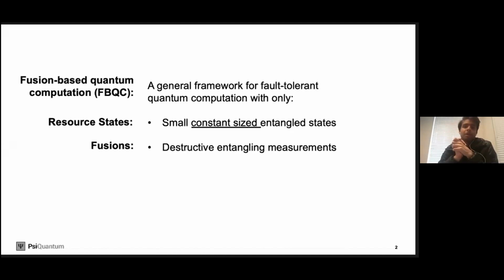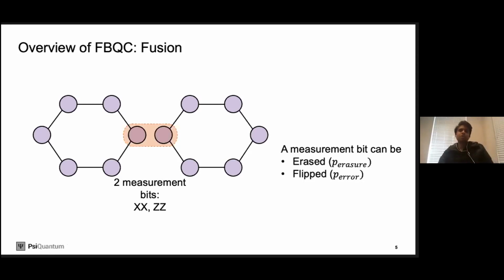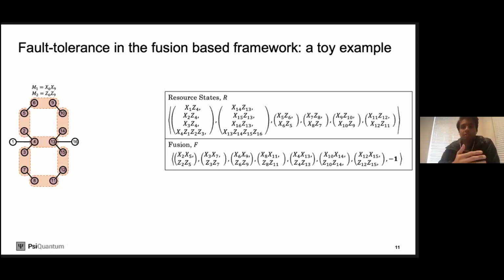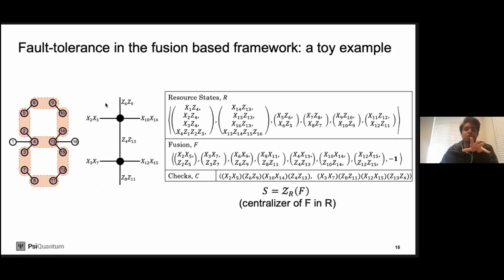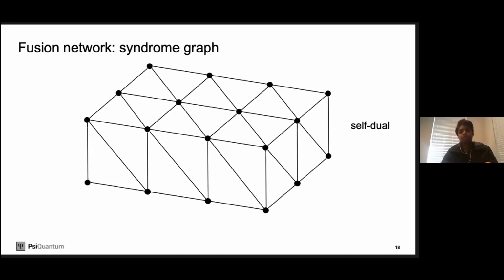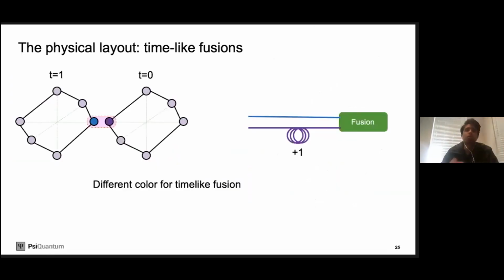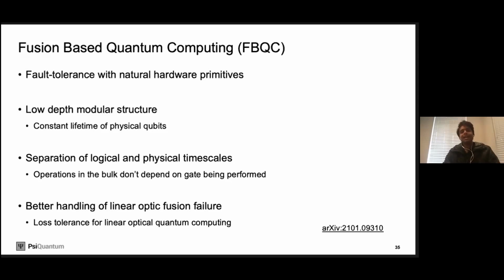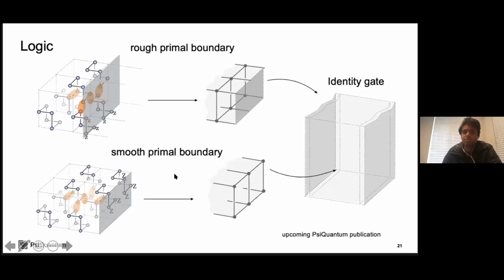Fusion-based quantum computation | QIP2021 | Mihir Pant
Mihir Pant, Quantum Computing Architect at PsiQuantum, discusses PsiQuantum’s Fusion-based quantum computation (FBQC) approach to fault tolerance.

About PsiQuantum
Powered by breakthroughs in silicon photonics and fault-tolerant quantum architecture, PsiQuantum is building the first utility-scale quantum computer to solve some of the world’s most important challenges. PsiQuantum’s approach is based on photonic qubits, which have significant advantages at the scale required to deliver a fault-tolerant, general-purpose quantum computer. With quantum chips now being manufactured in a world-leading semiconductor fab, PsiQuantum is uniquely positioned to deliver quantum capabilities that will drive advances in climate, healthcare, finance, energy, agriculture, transportation, communications, and beyond.